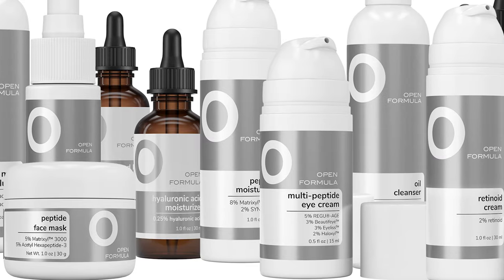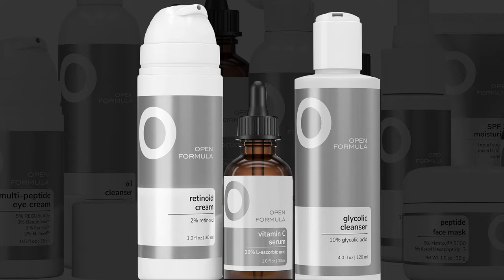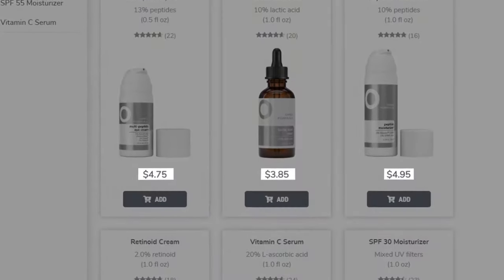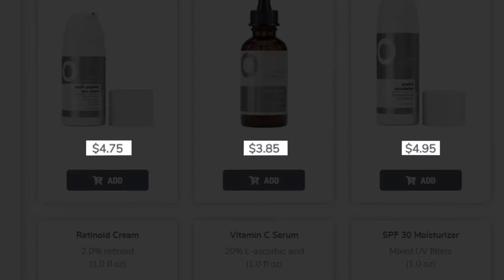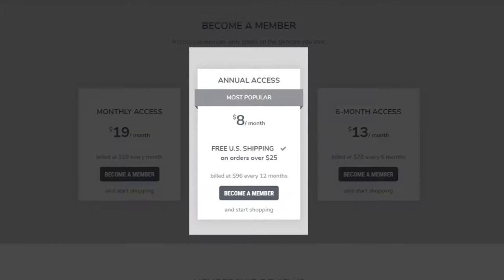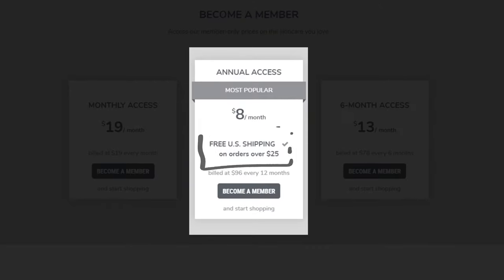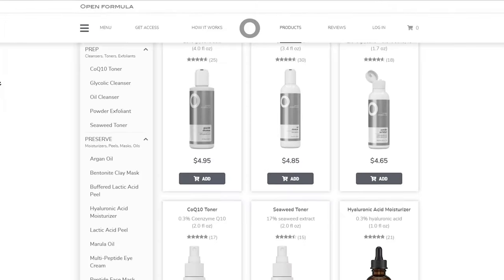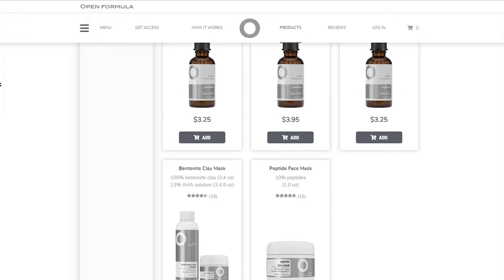Open Formula Welcome Video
Welcome to open formula